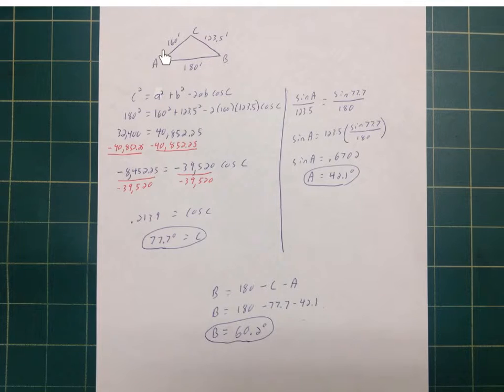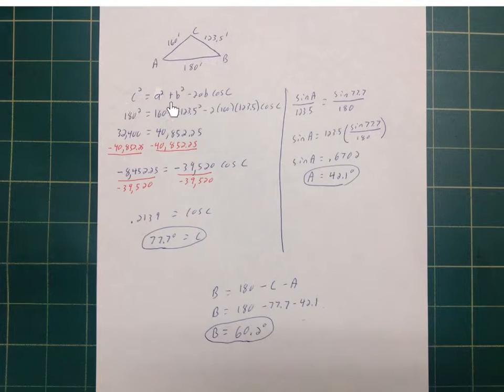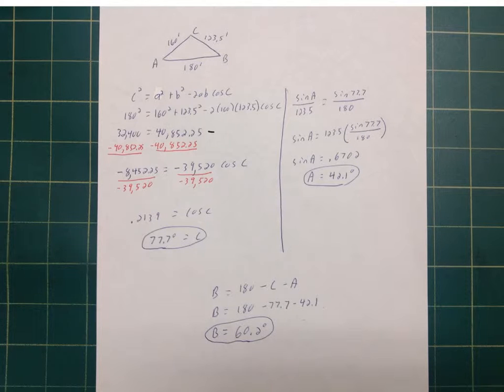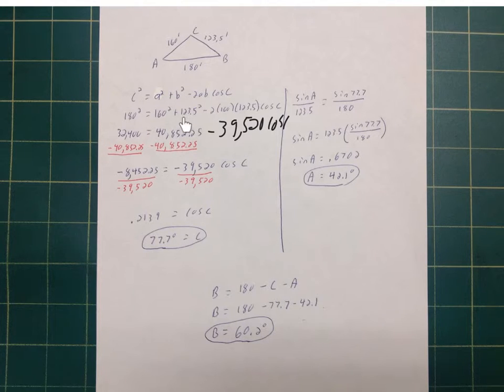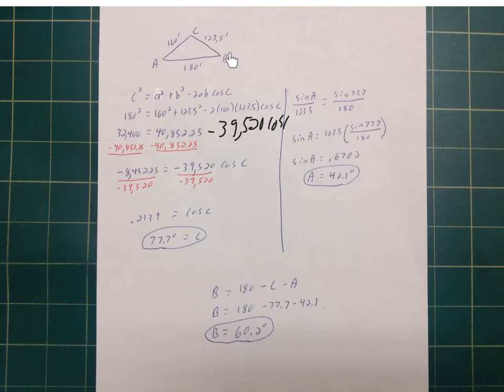solve a triangle given three sides